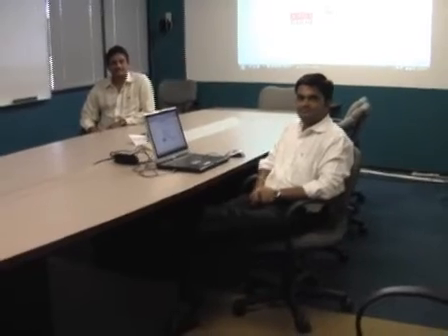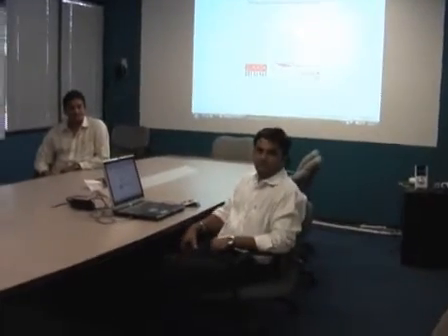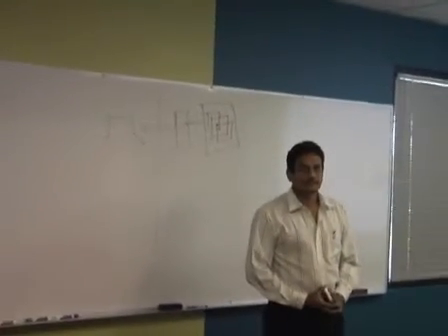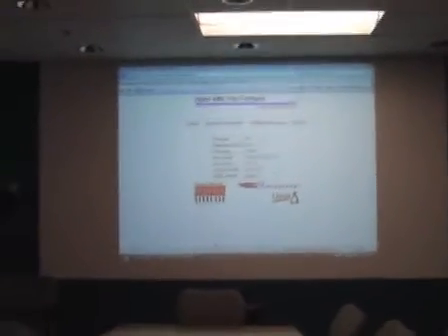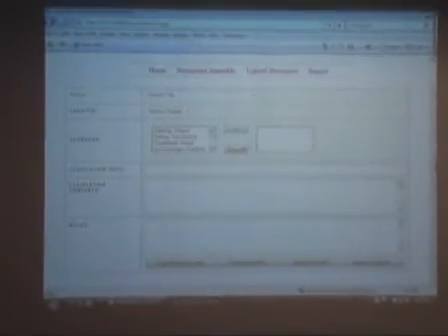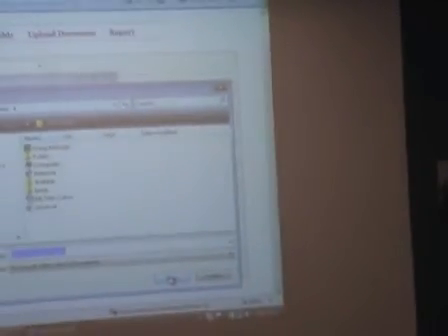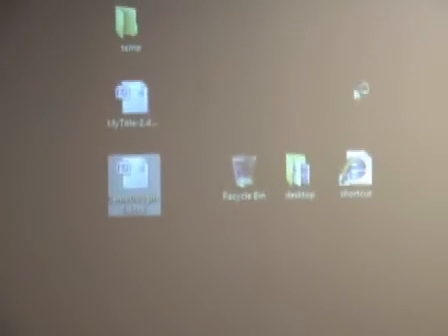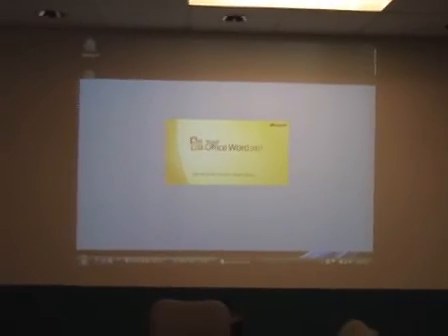Linux/Java interoperability with Open XML Part 1 of 2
The Open XML file formats can be used in many development environments, because they're based on very common technologies: ZIP and XML. In this video, Datta Kulkarni and Sanjay Kumar of Sonata Software (Bangalore, India) demonstrate a proof-of-concept Open XML application their team has developed, which demonstrates the level of interoperability that Open XML enables.

The sample application is running on a Linux server (in a VPC for this demo), and it has a typical Linux stack: Tomcat, Apache, MySQL, and a custom Java application. The user connects to this server from a Vista/IE machine, makes a few selections, and creates a DOCX that gets passed back to the client. The user then makes changes in Word 2007 and uploads their modified version to the Linux server, where Java code runs to extract the revision-tracking history and show the document's changes through a browser interface.